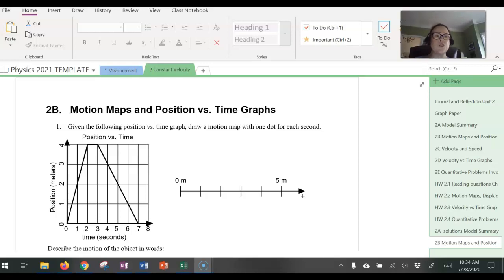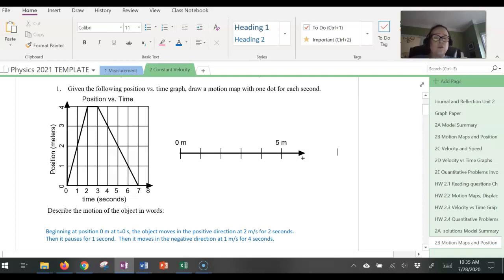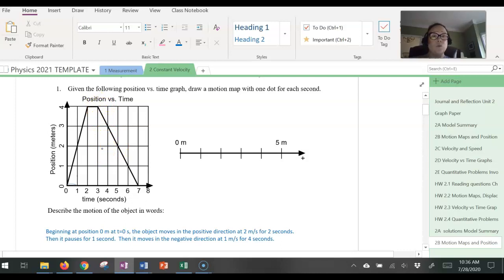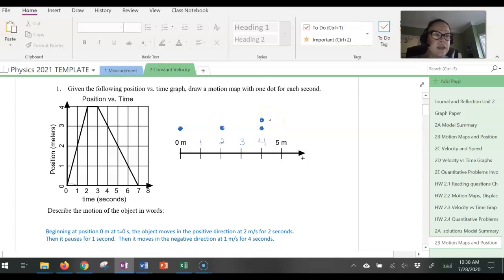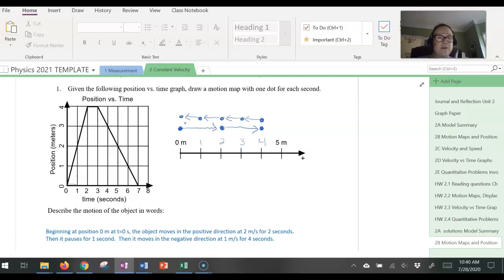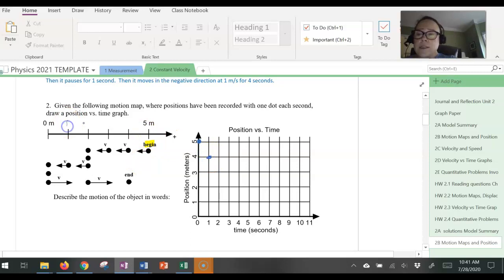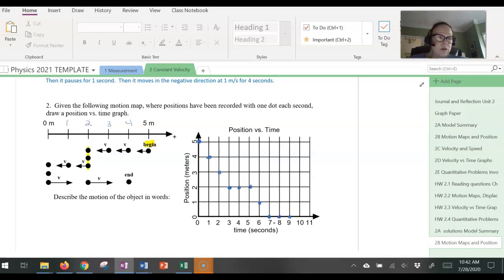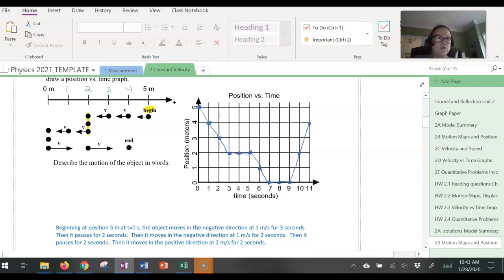Worksheet 2B question 1 and 2 v2